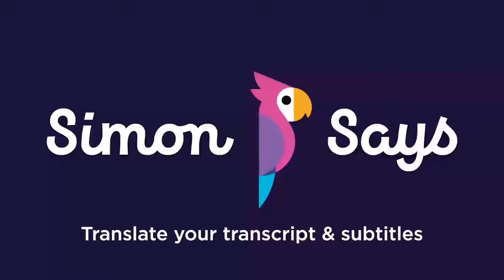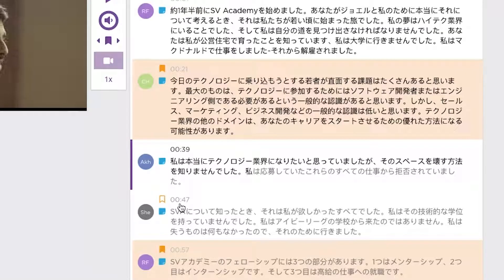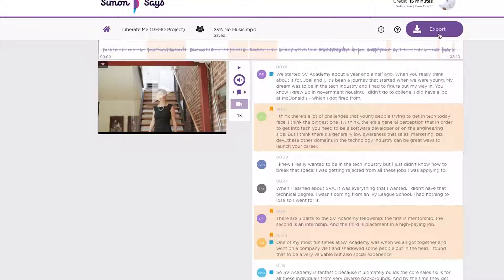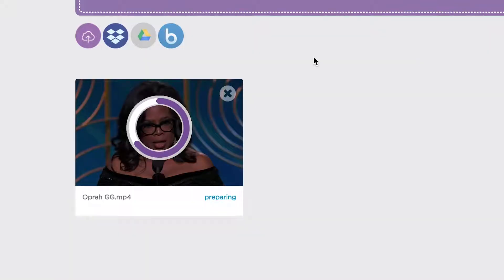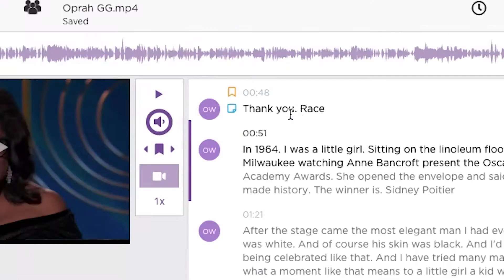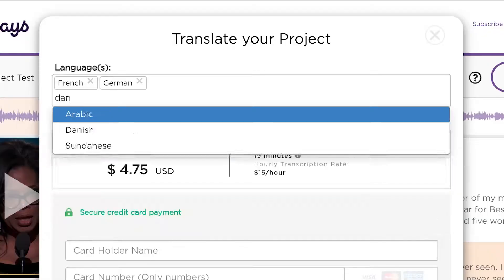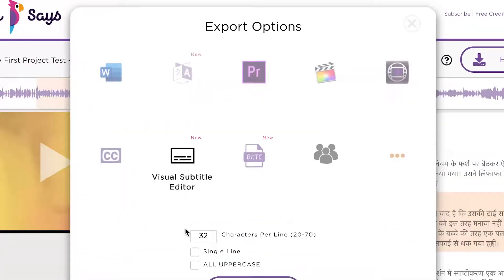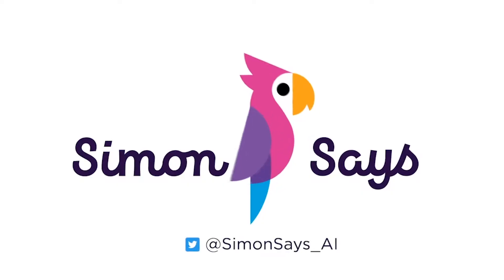How to Translate Transcripts and Subtitles/Captions on Simon Says Website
Transcribe with Simon Says A.I. and then swiftly and accurately translate your transcripts and subtitles or captions into 100+ languages with Simon Says.